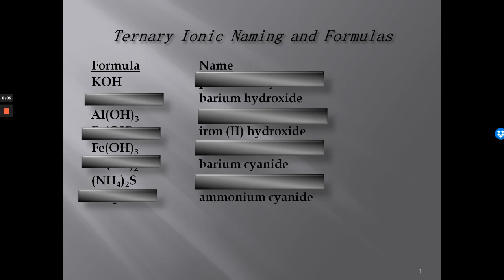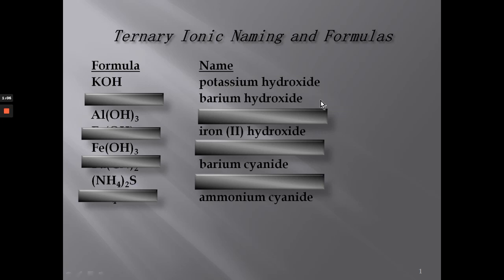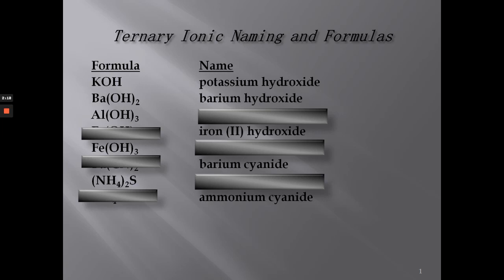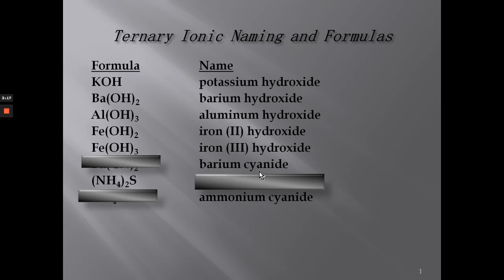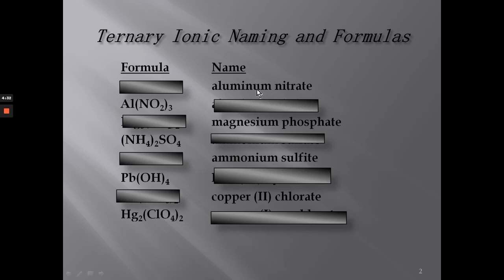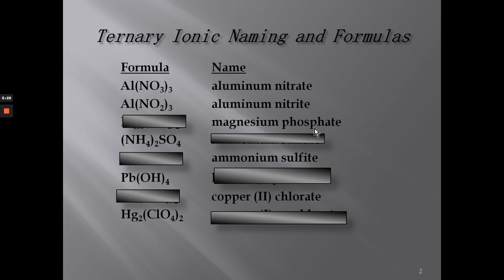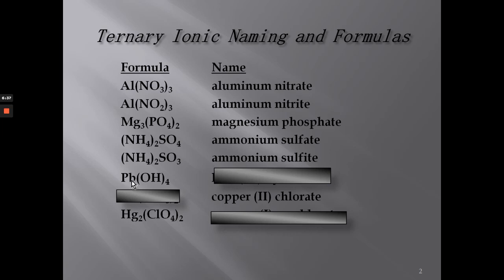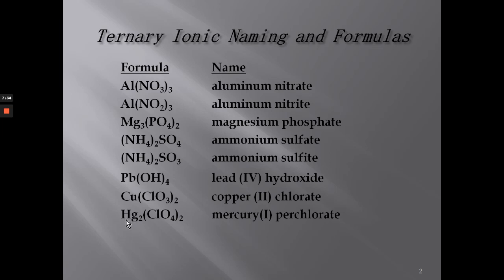Tuesday Dec 1 notes 1